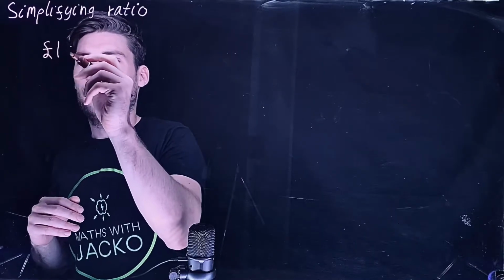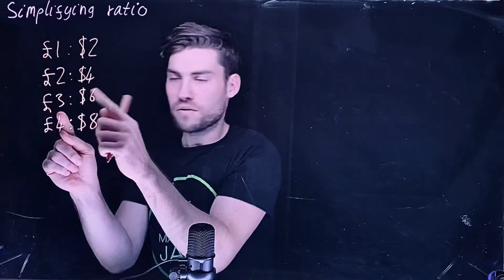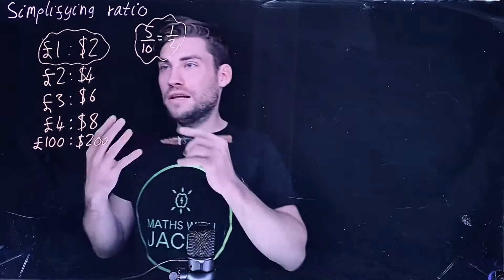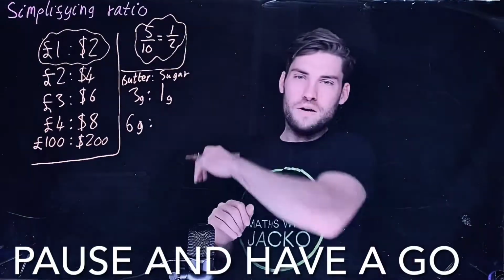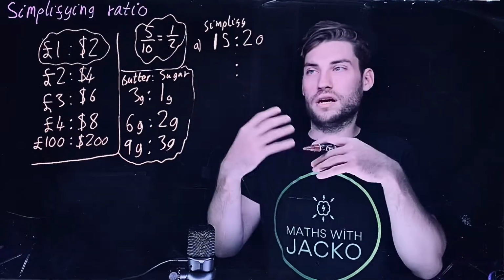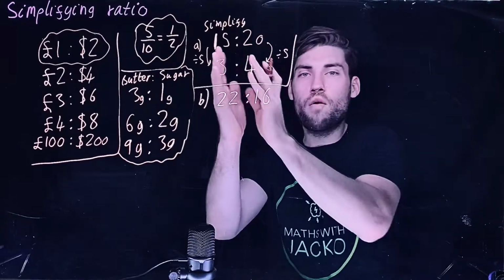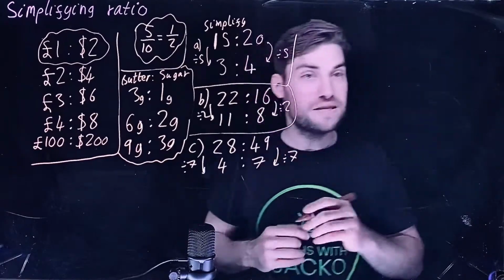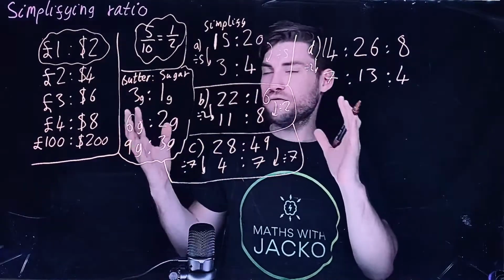YOU Have To Simplify Ratios in EXAMS! I'll Show You How!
In this video we will cover the skill for how to simplify ratio. It is a very similar skill used when simplifying fractions by finding the highest common factor. You will always find questions on ratio in mathematics exams!

This is a MUST have skill for Mathematics exams!

0:00 | How to count up in ratio with money conversions
1:50 | How simplifying ratio links to simplifying fractions
2:24 | How to count in ratio with ingredients
3:37 | How to simplify ratio
6:15 | How to simplify ratio when there is three numbers